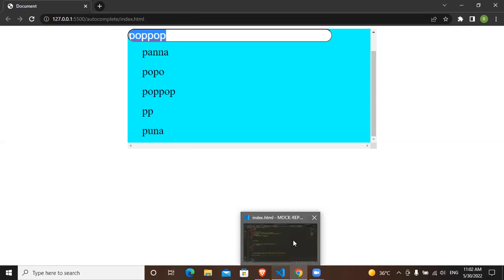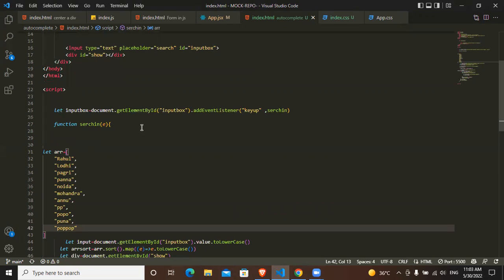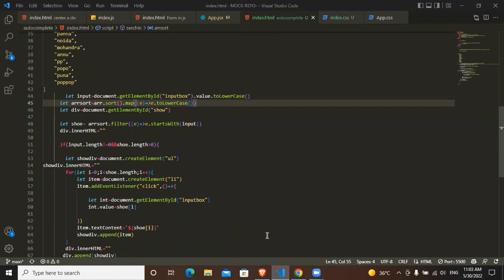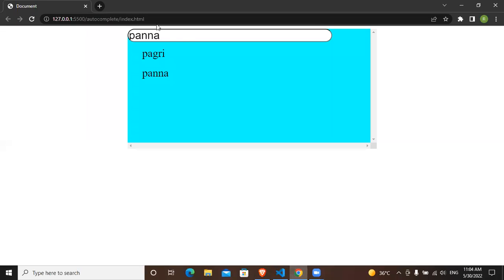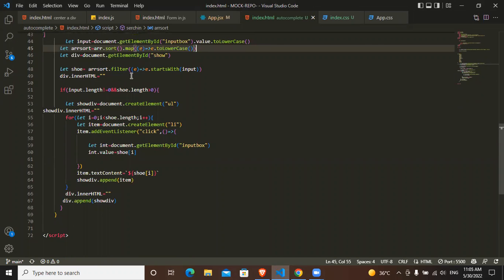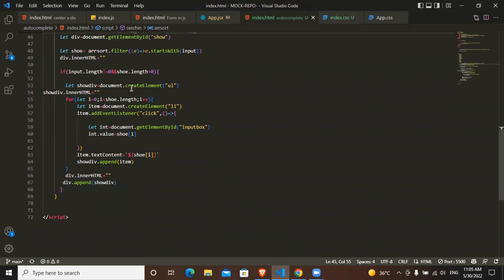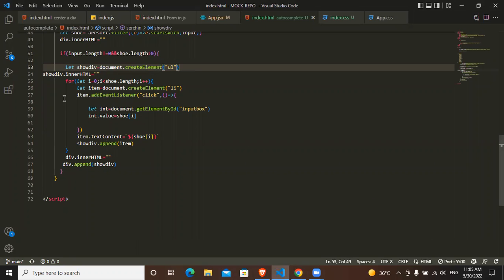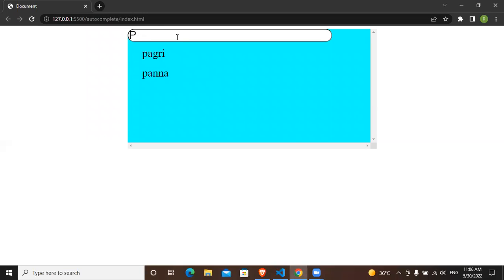Autocomplete Suggestions On Input Field | HTML, CSS & Javascript || famous interview questions